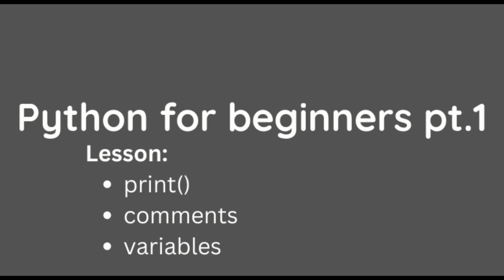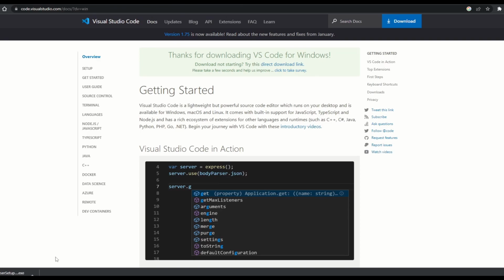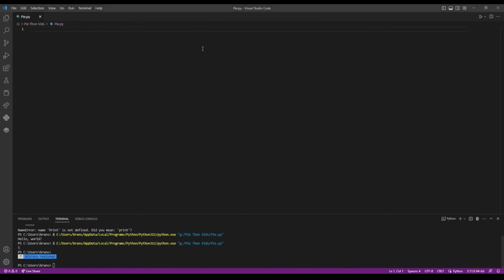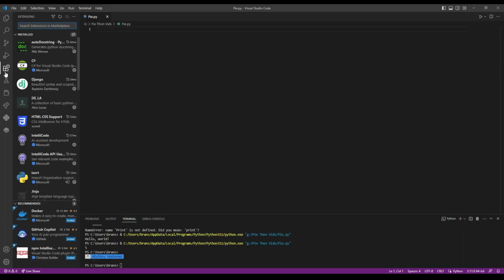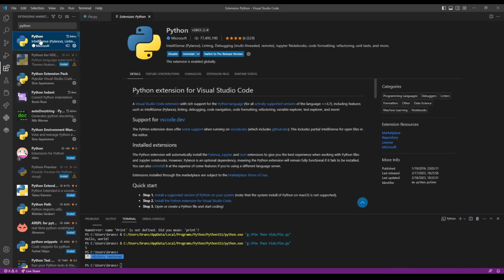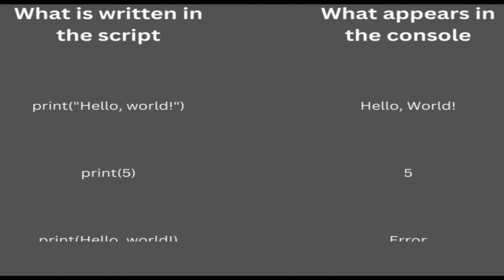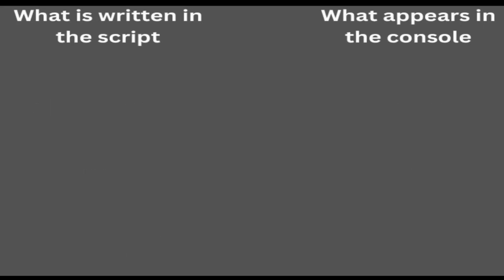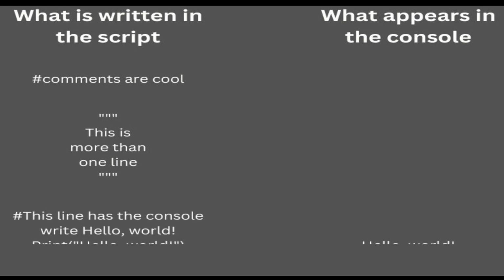Basic Python tutorial pt.1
This video and series is meant to teach those interested in coding the basics of python. Be sure to watch out for new episodes coming soon! This is my first video, so I apologize if it is a bit low quality.